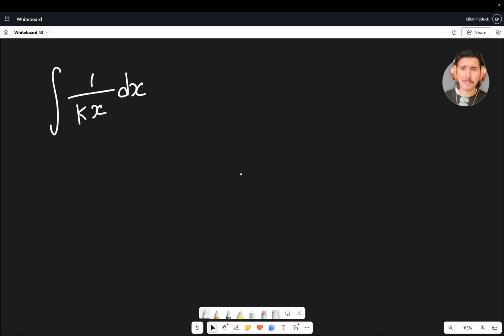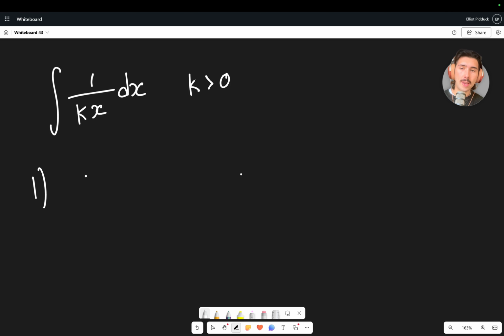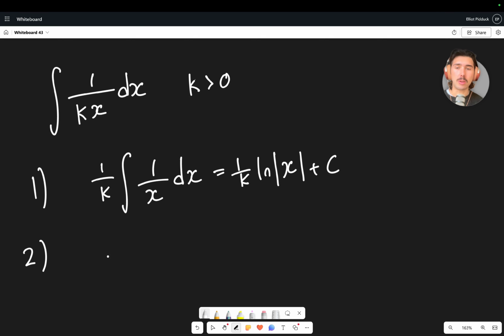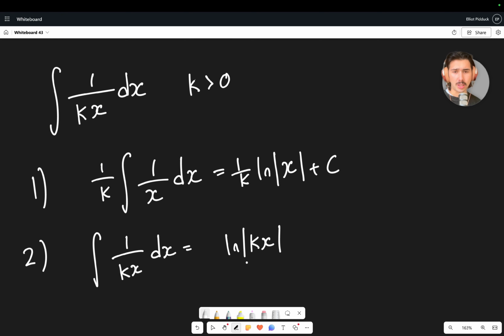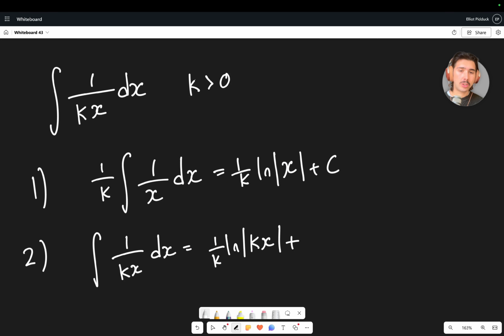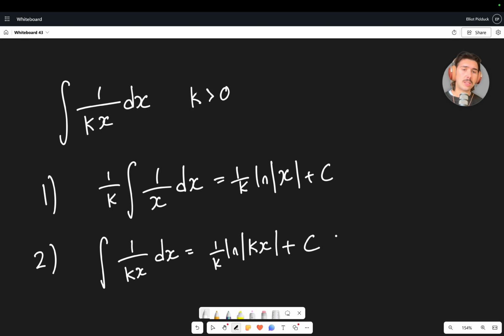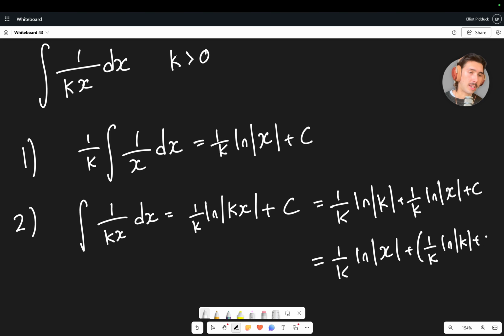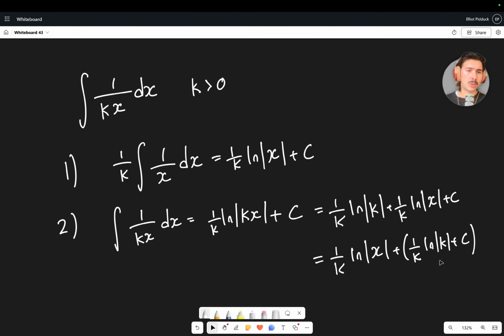This is What Happens When You Forget +C...